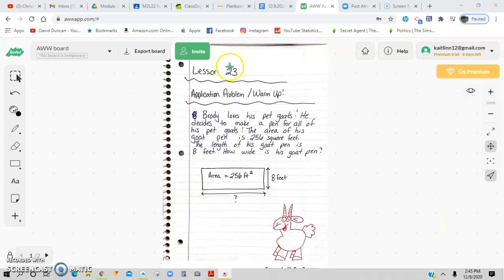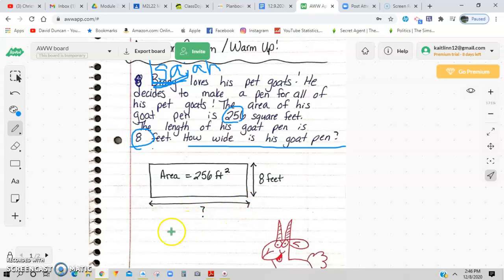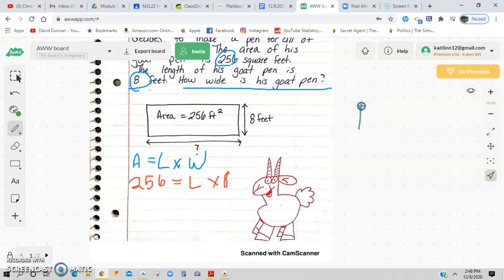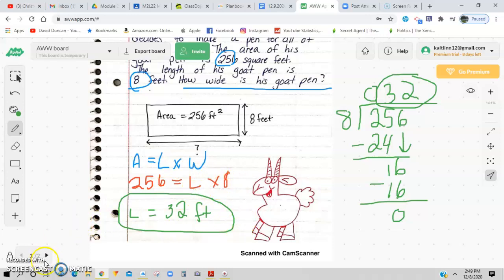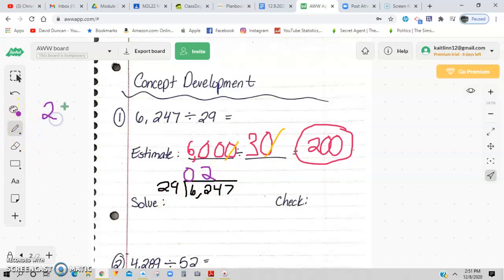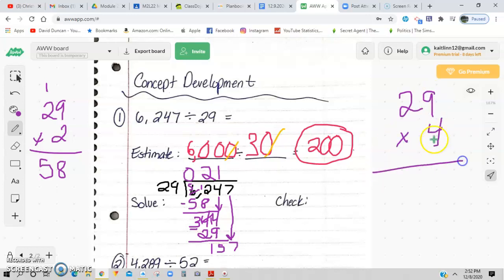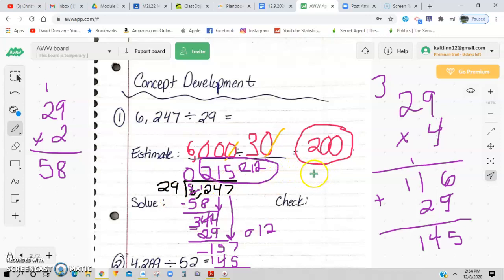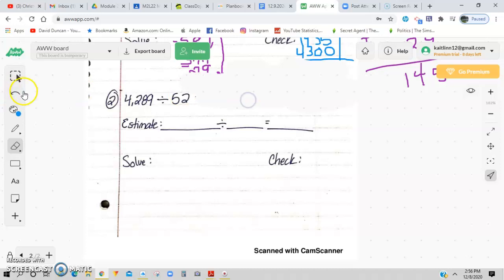M2L23 Part 1